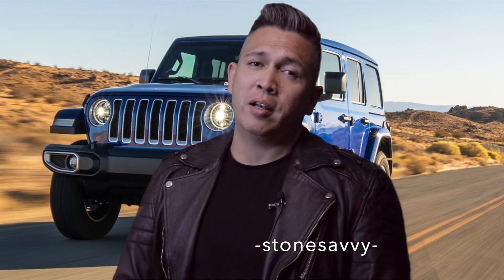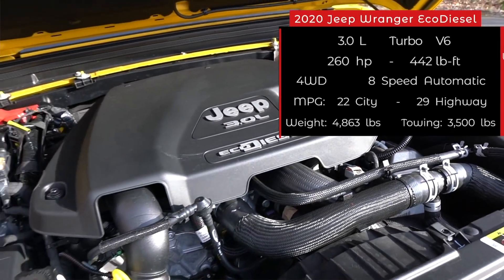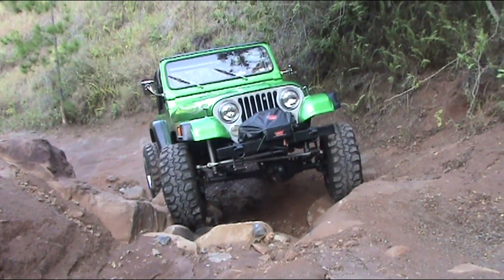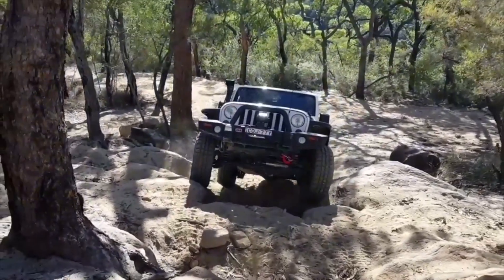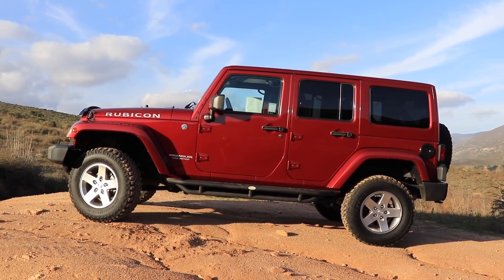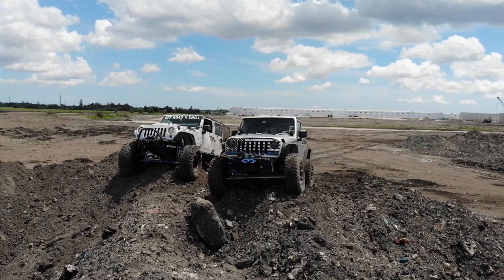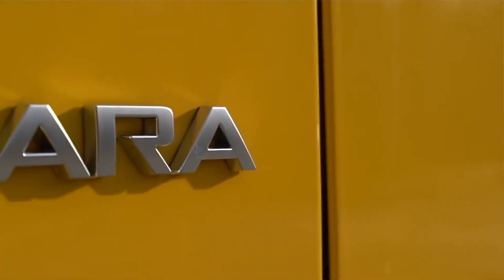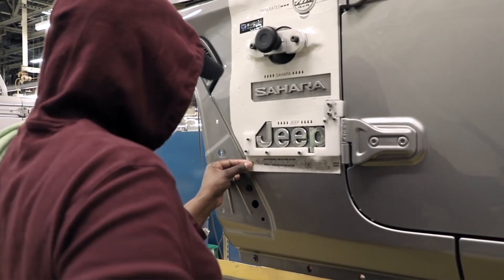Jeep Wrangler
The iconic Jeep brand and specifically the Jeep Wrangler has always been a customer's company.  They have listened to the demands of their customers and stuck with who they are and that is why I think they are the best American brand out there.  Thank you, Jeep for being the best!

I've owned a Jeep (from CJ to TJ) for as long as I can remember.  I even owned a squared headlight one just because.  I am excited to hopefully own the eco diesel Jeep in the near future.